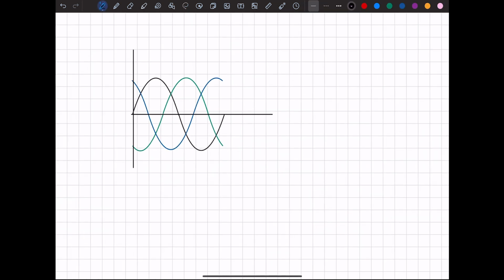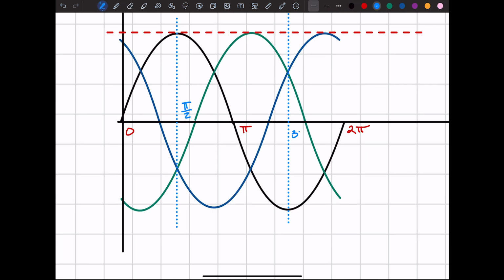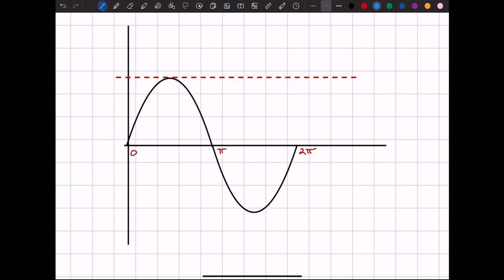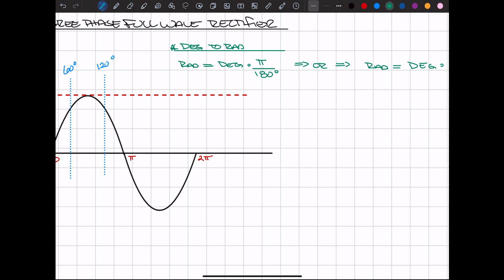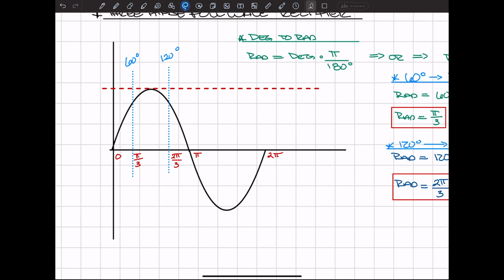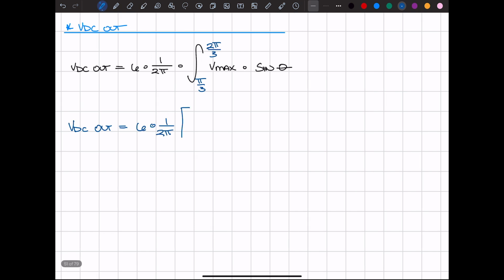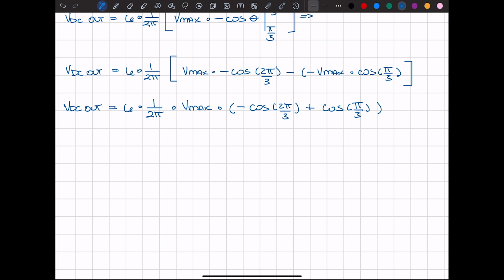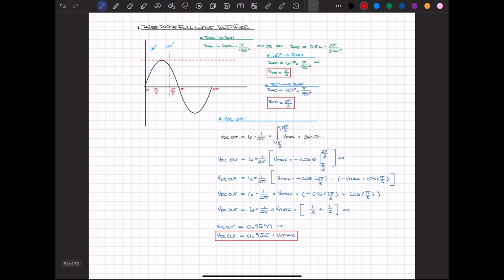THREE PHASE FULL WAVE RECTIFIER VDC OUT.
finding DC Voltage average output of a three phase full wave rectifier.